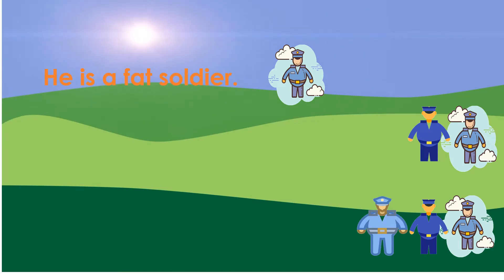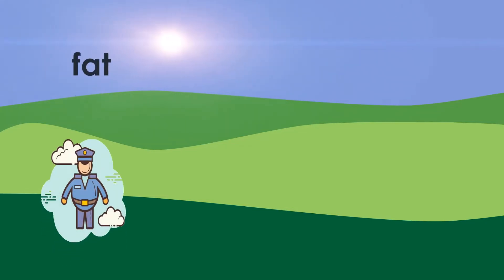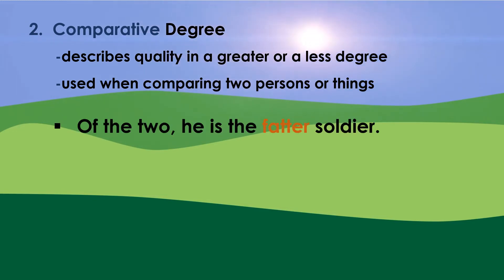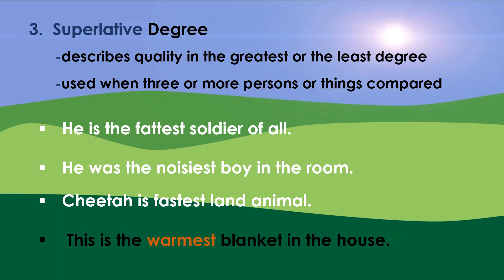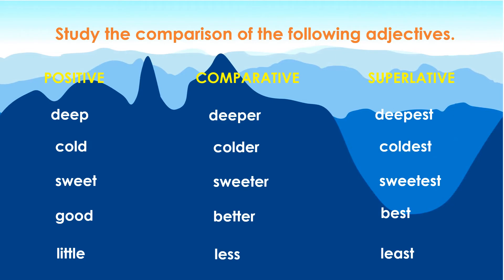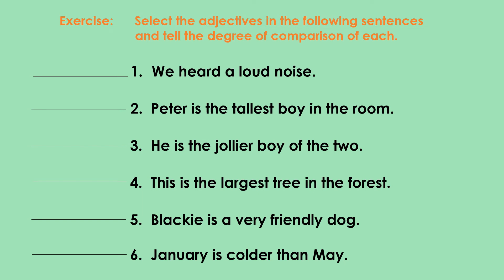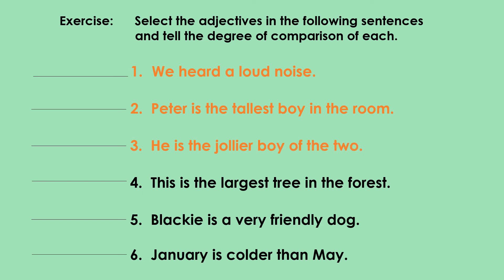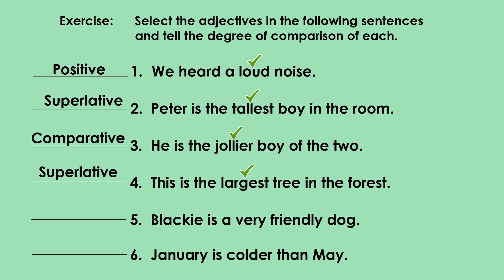COMPARISON OF ADJECTIVES / POSITIVE / COMPARATIVE / SUPERLATIVE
In this video, the child will be able to learn the comparison of Adjectives.  With more examples and activities, this could enrich your child's grammar skills.

Inside @readkids:
How to read fast and easy
Sightwords ( kinder/ grade1/ grade2/ grade3 )
Long and short vowel sounds
Sentences
Alphabets
Reading practice for kids
Phonics
English reading practice
Spelling words
Reading comprehension
Reading for grade 1
Short stories
Grammar
Science
Math
Memory Bible Verses